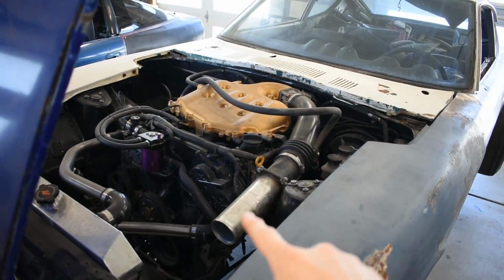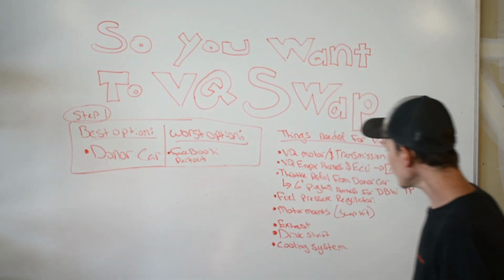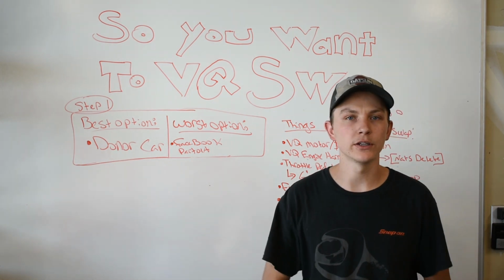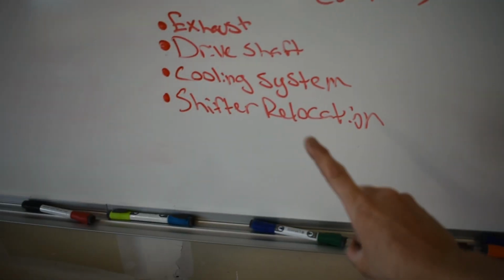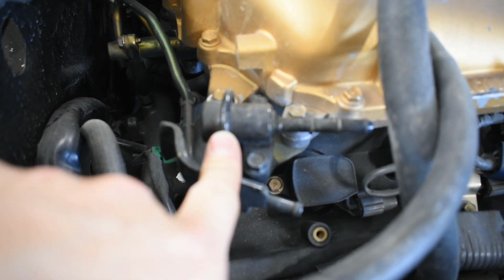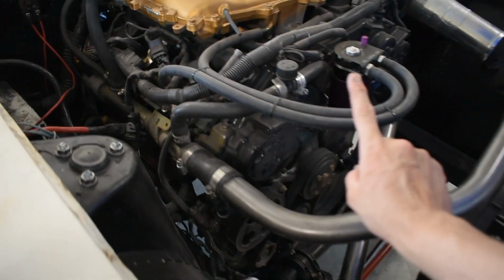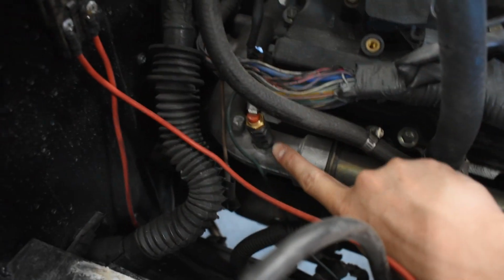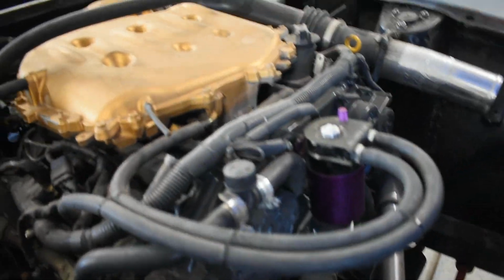VQ35 Swap Basics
Facebook ⮚ TBD